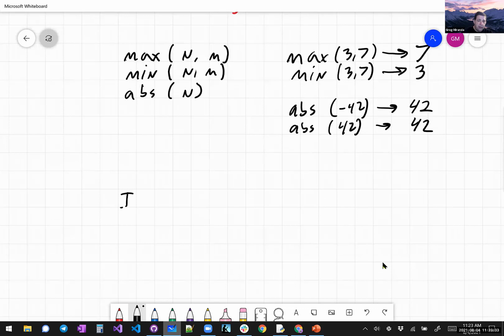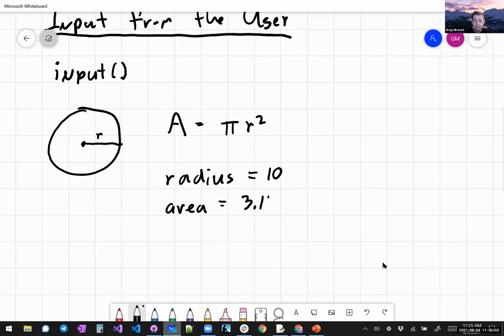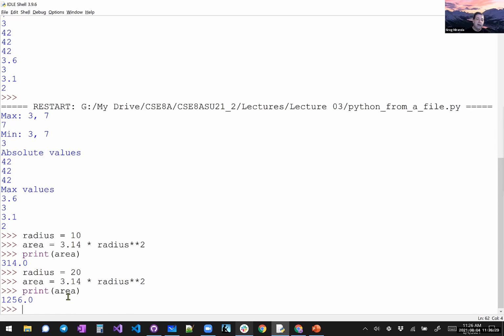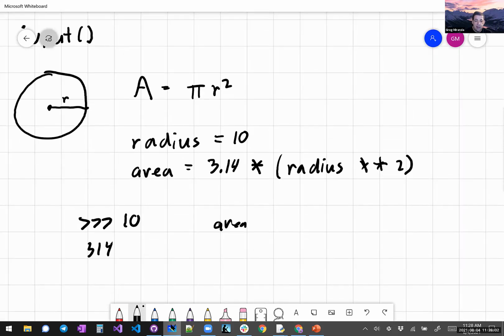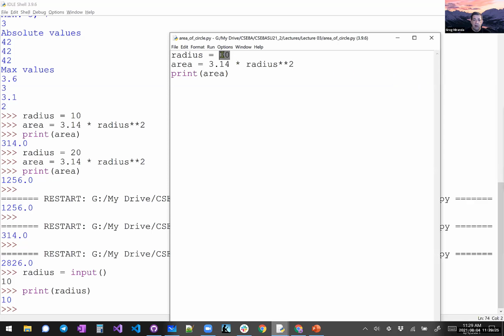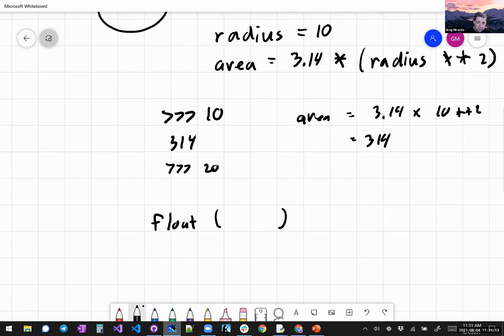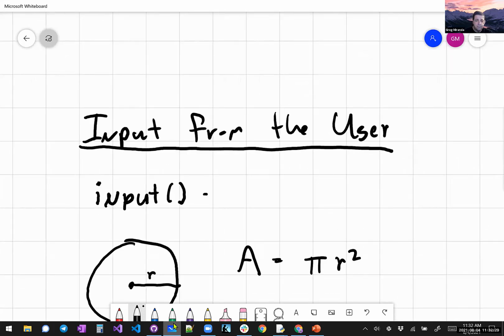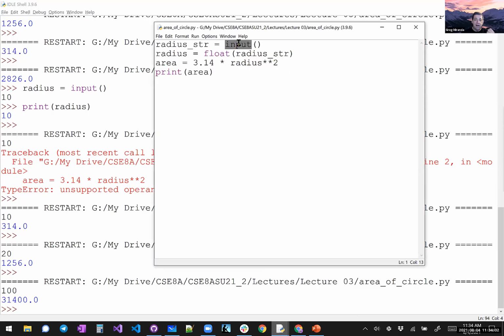4 Getting Input